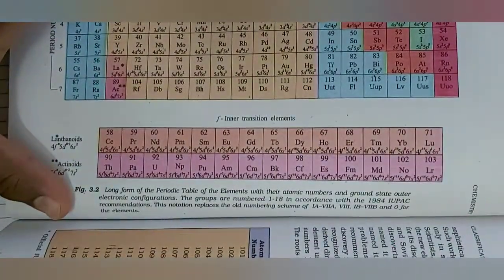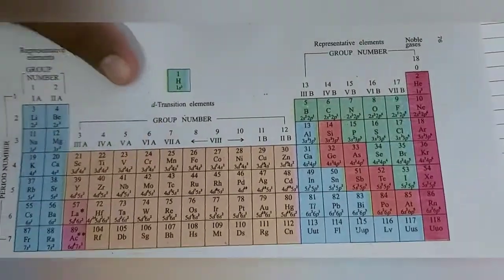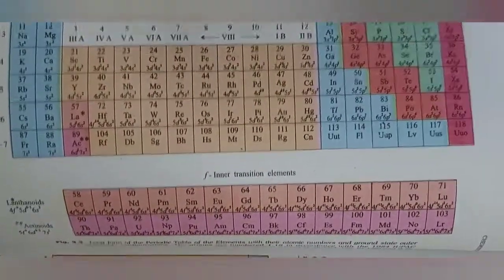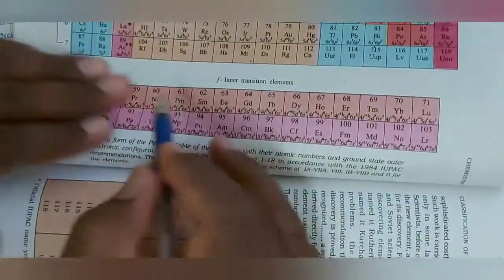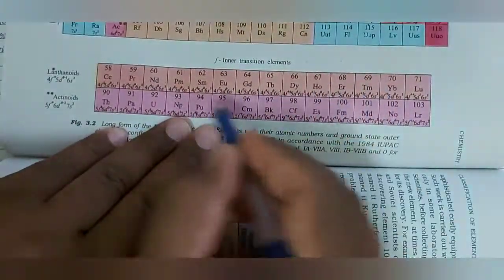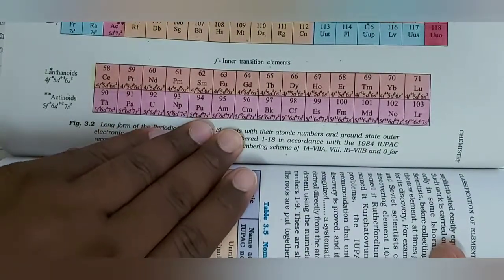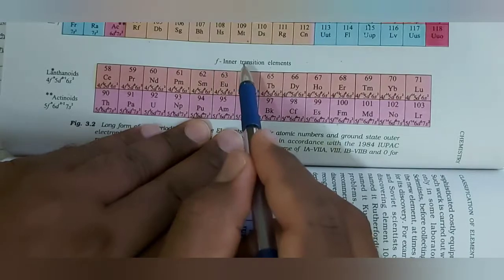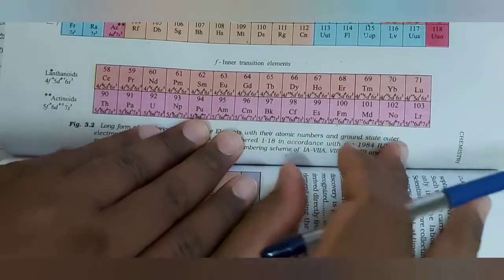Class 11 Chapter 3 Part 5